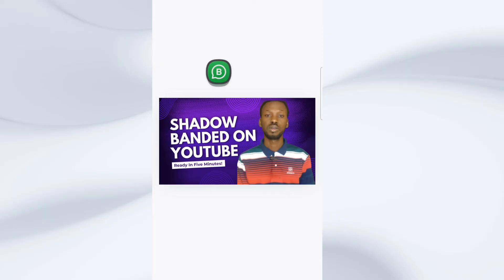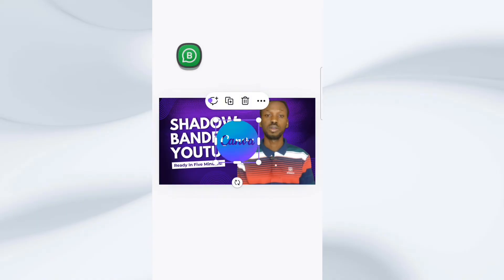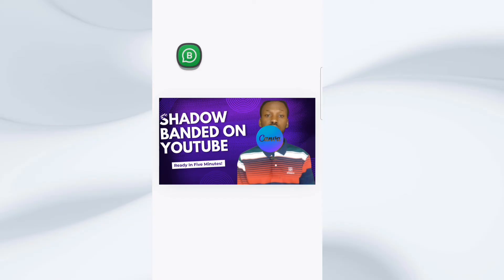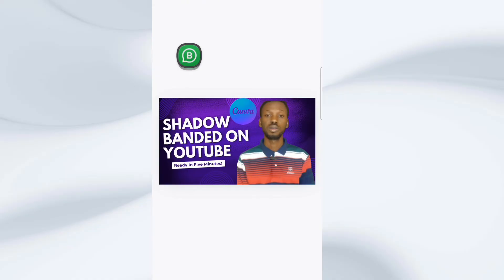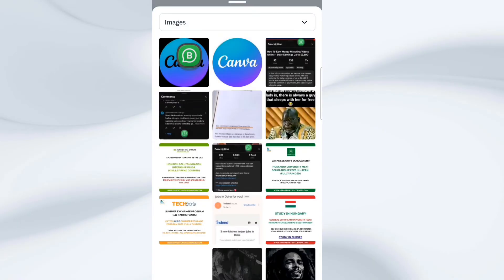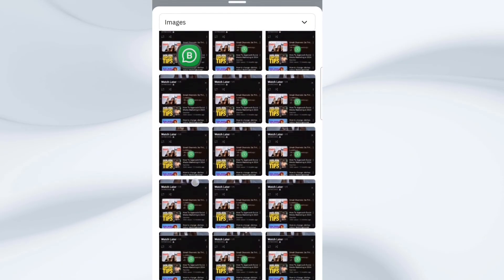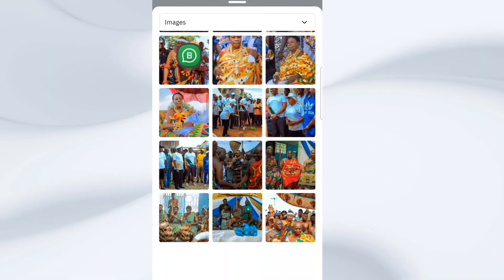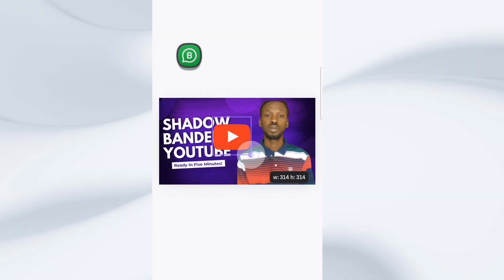How to Design Eye-Catching Thumbnails Using Canva Easily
🎨✨ Want to stand out in the crowded world of YouTube? Discover how to create stunning, eye-catching thumbnails using Canva in this step-by-step tutorial! 📸💥 Whether you’re a beginner or seasoned creator, our easy tips and tricks will help you elevate your channel and grab attention with visually captivating designs. From selecting the right images to incorporating vibrant colors and engaging fonts, we’ve got you covered! 🖌️📊 Don't underestimate the power of a great thumbnail—it's your video’s first impression! Ready to transform your design skills? Hit play and start crafting those irresistible thumbnails NOW! 🔥➡️